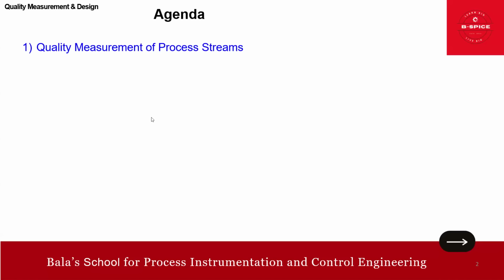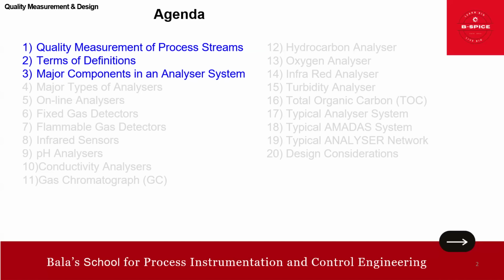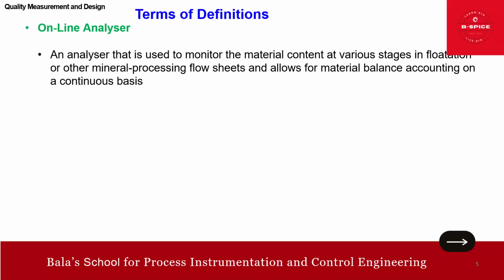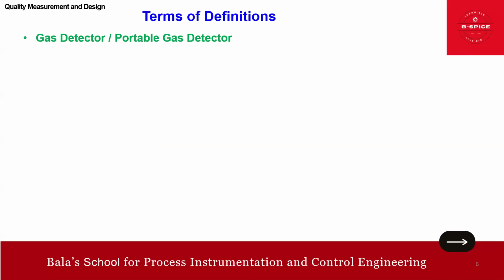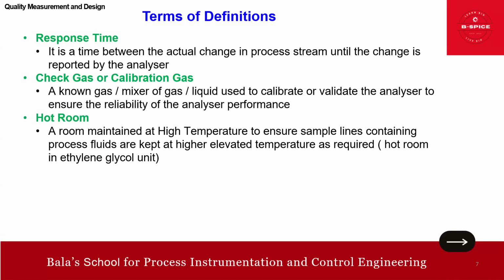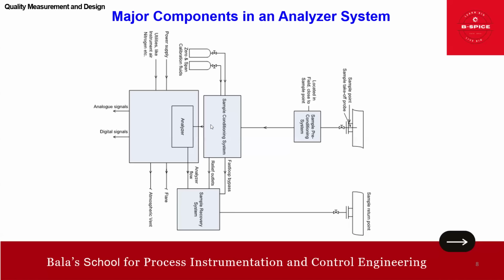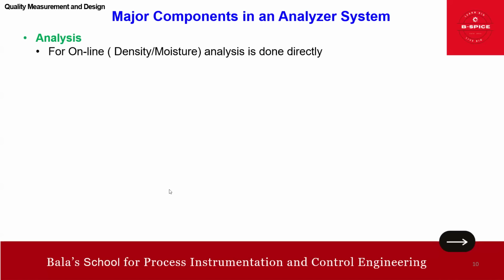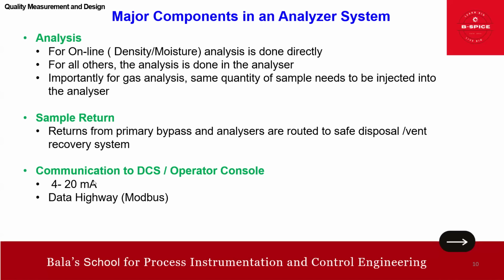QUALITY MEASUREMENT & DESIGN (PART-1)